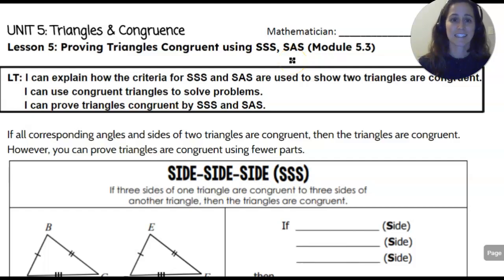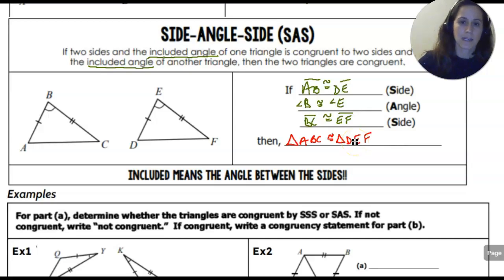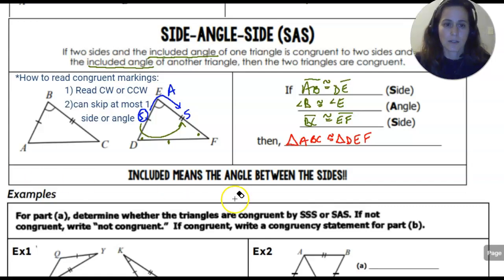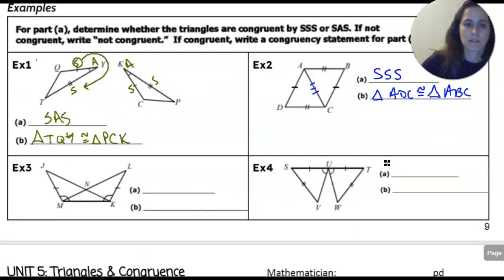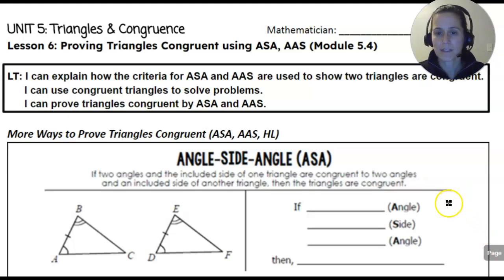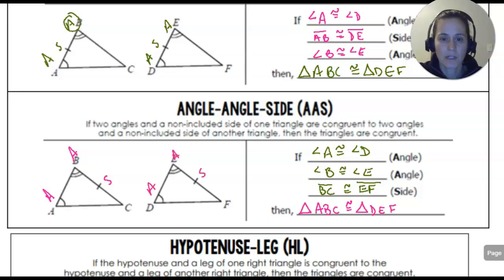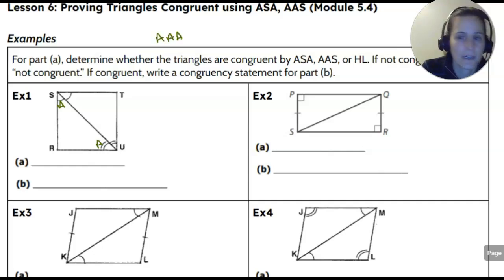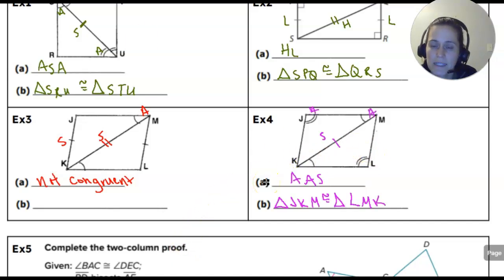5.5 and 5.6 Intro Video